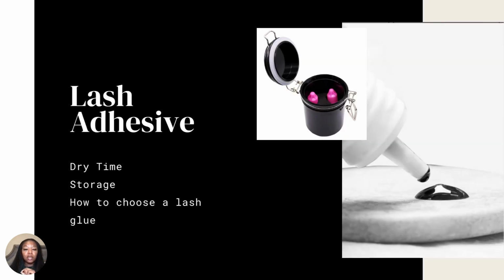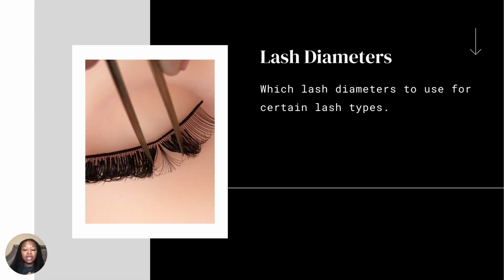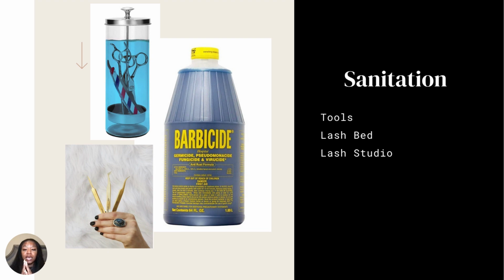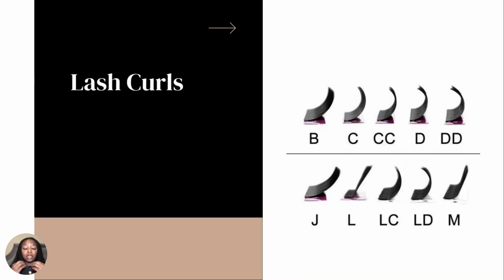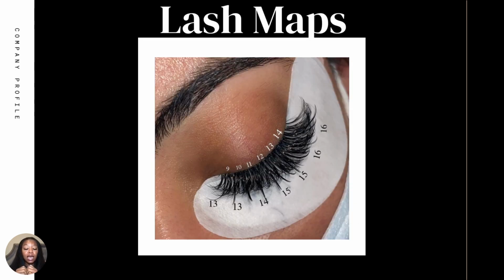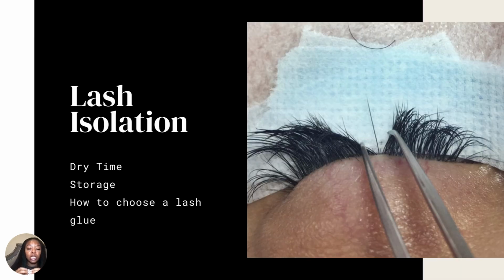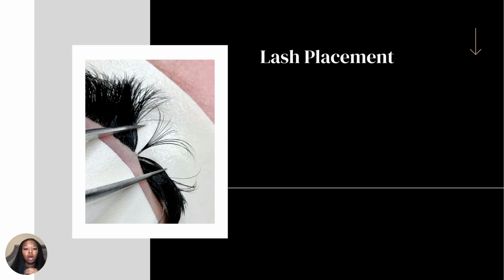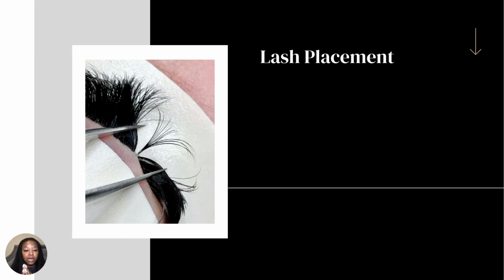What Every Beginner Lash Course Should Include | Don't purchase a last course until you watch this!